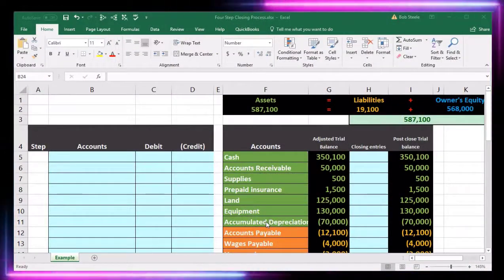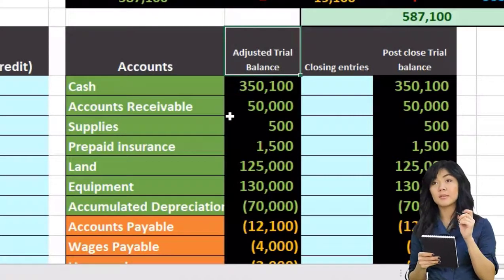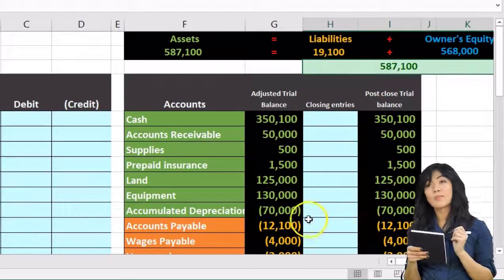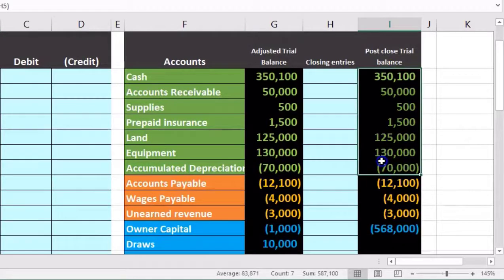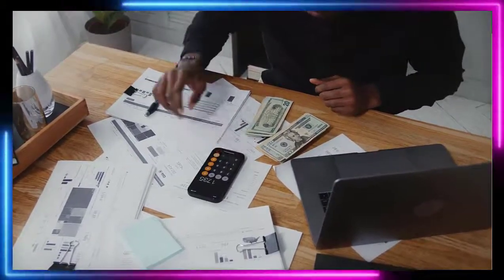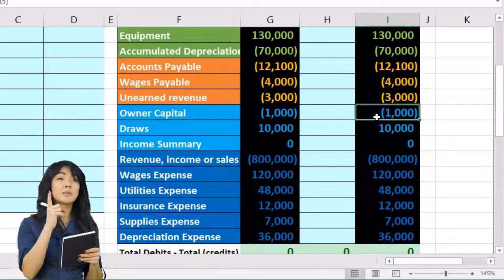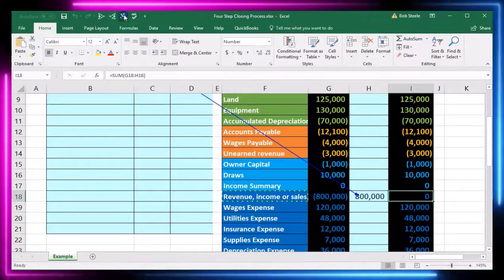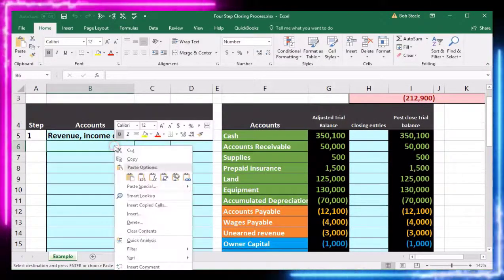Four Step Closing Process 30 Financial Accounting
Four Step Closing Process
Financial Accounting
Closing Process